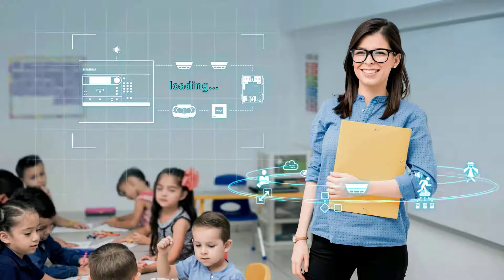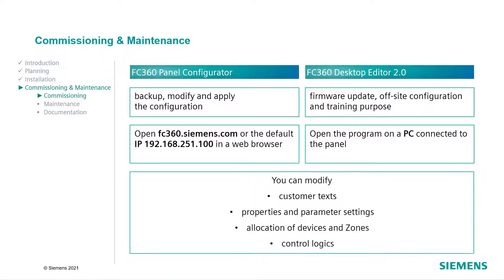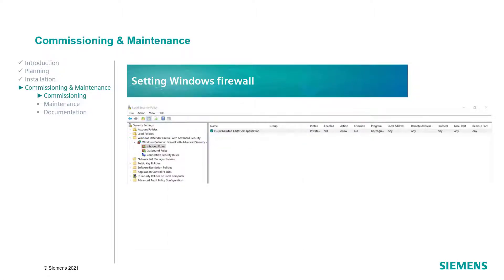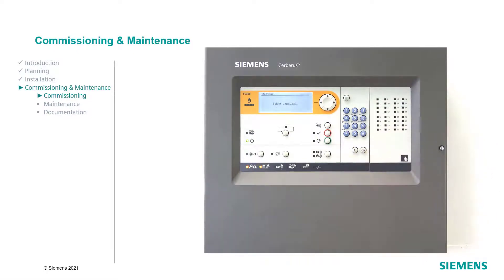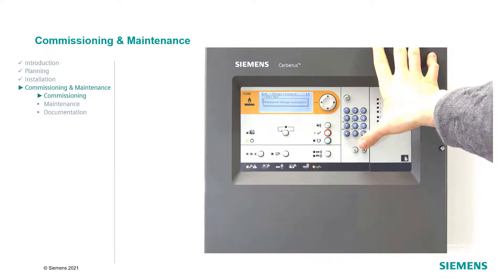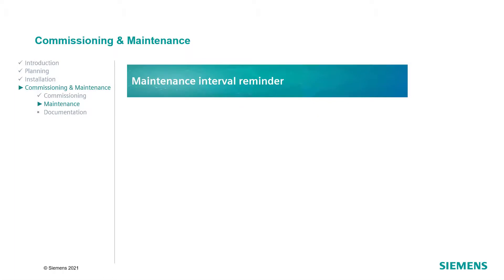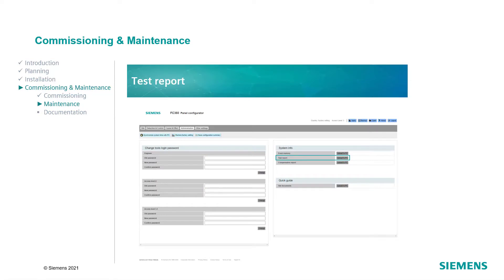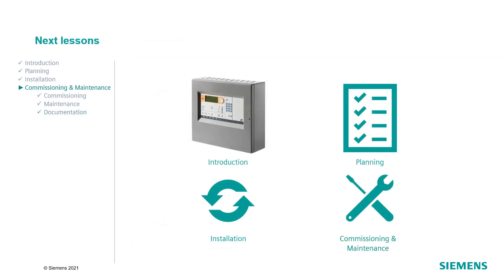Cerberus FIT FC360 – Commissioning & Maintenance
In this video, we will explain the Commissioning & Maintenance of a Cerberus FIT system. We will show you the different configuration and commissioning steps, how to maintain the Cerberus FIT system and the additional documentation.

This video is part four of the Cerberus FIT FC360 Technical Training videos series.

Additional information can be found in the Cerberus FIT – How-to videos series.

Fire protection is all about protecting lives, assets and business continuity. Cerberus FIT is the fire protection system for small to medium-sized buildings. Check our webpage to find out more.